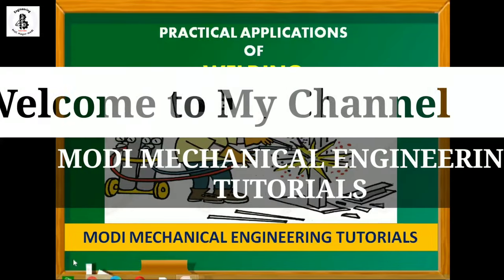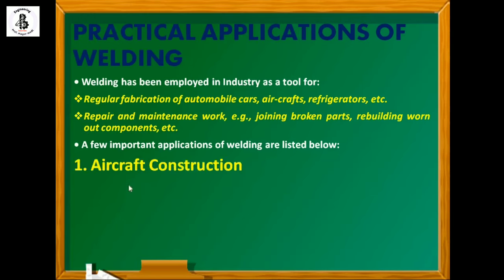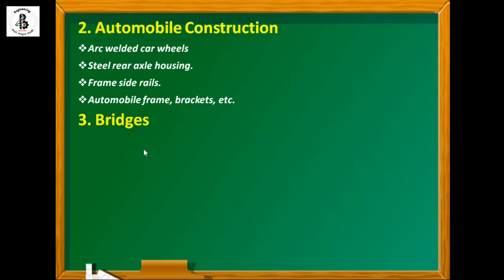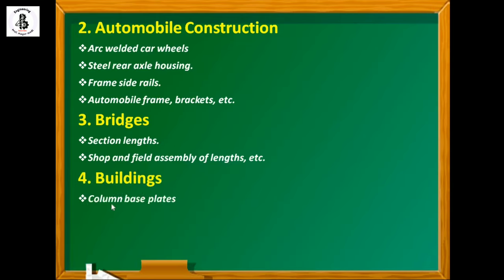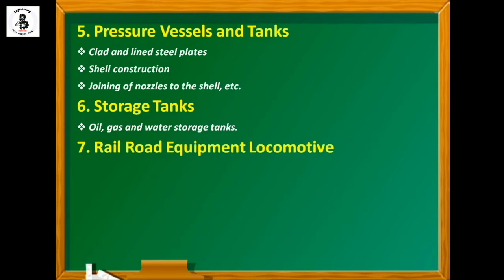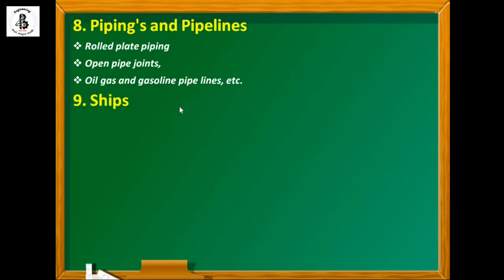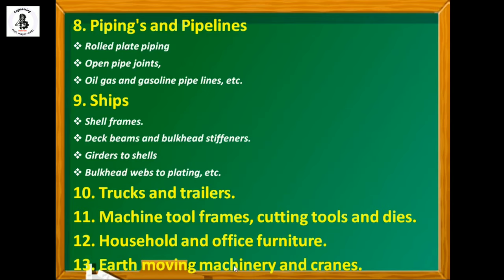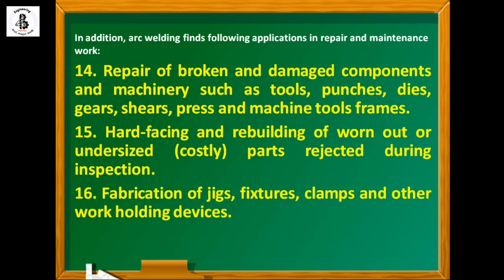application of welding | industrial application of welding |welding applications|welding technology